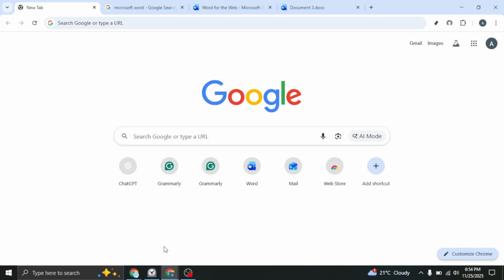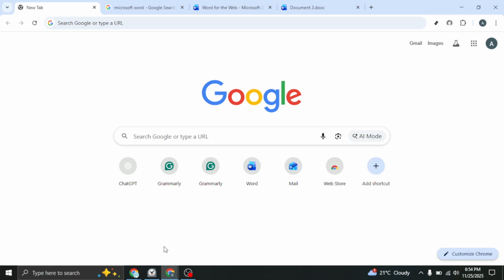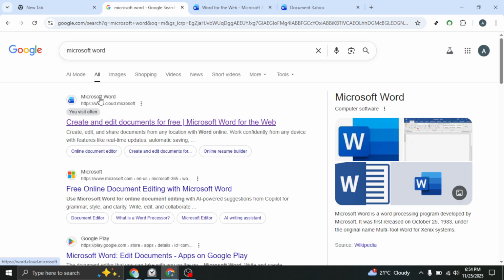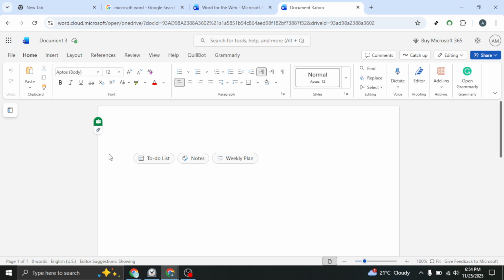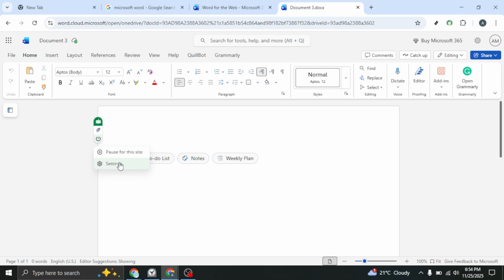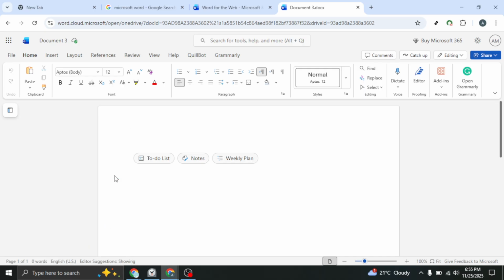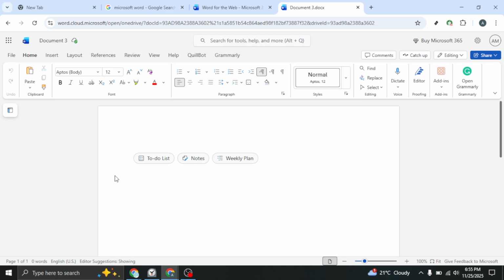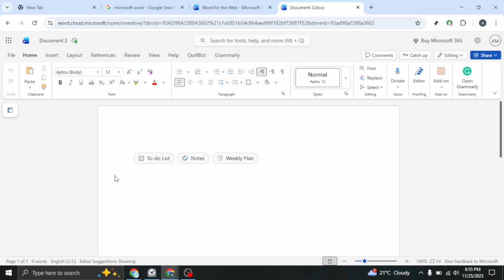How To Remove Quillbot From Word (Updated 2025)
How To Remove Quillbot From Word Quick Guide